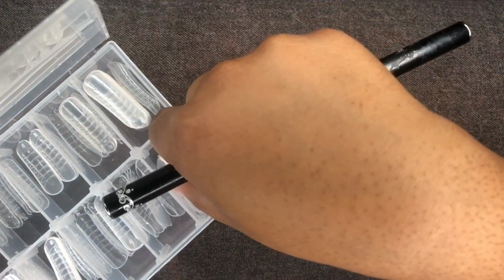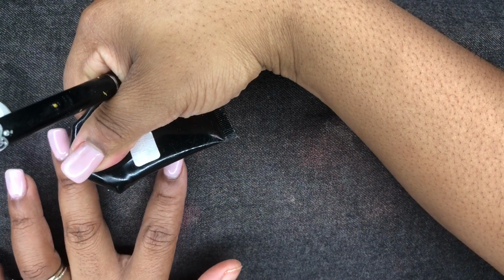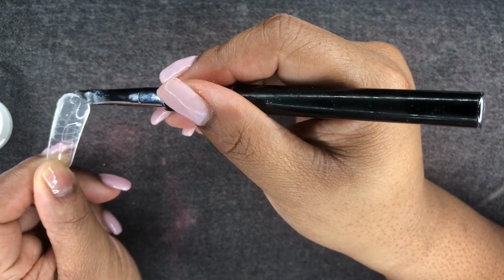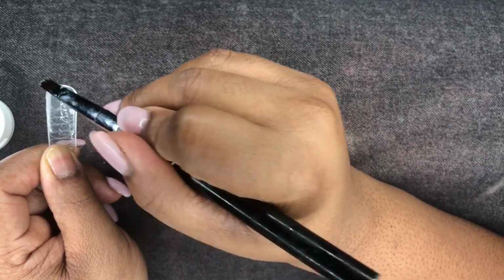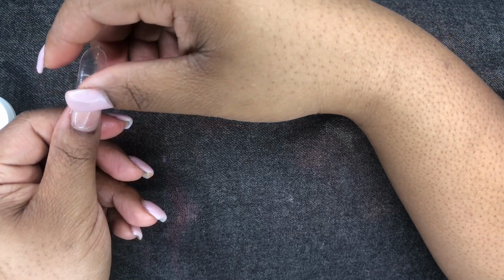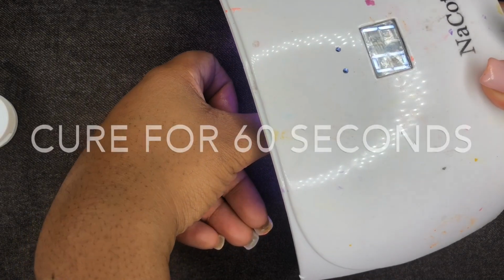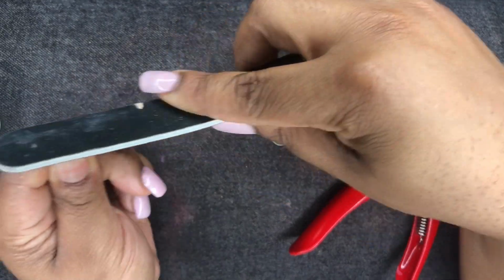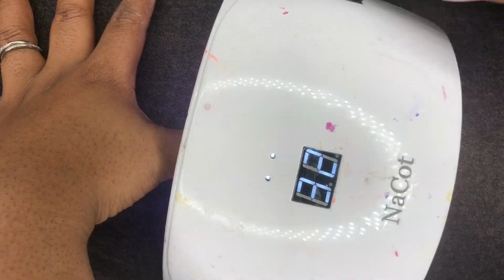DIY How to fix a broken nail using Polygel and Dual Forms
Products used:
Polygel Brush & Picker Dual-Ended Nail Brush Polygel Slice Tool for Acrylic UV Nails Extension

Modelones 120PCS Dual Nail Forms...

LED UV Nail Dryer Lamp -...

Mia Secret No Burn Acid Free...

Gelish Base Top Coat Gel...